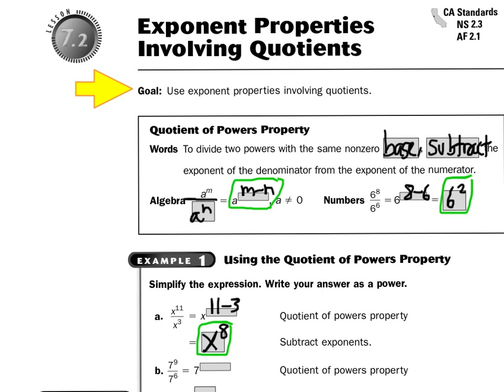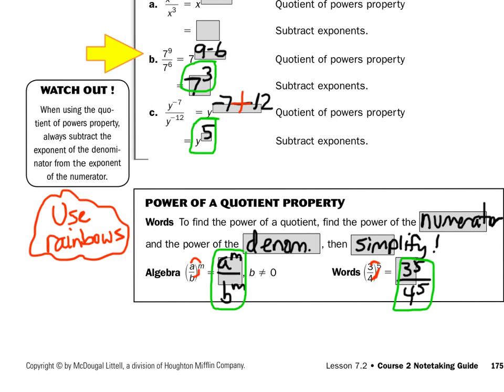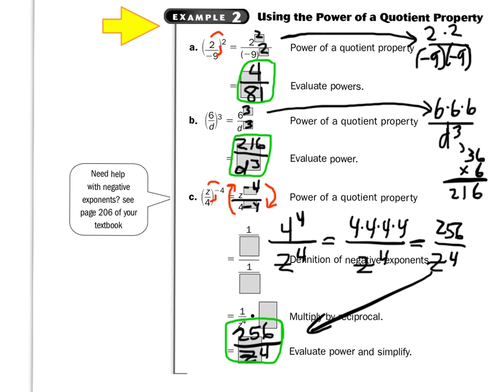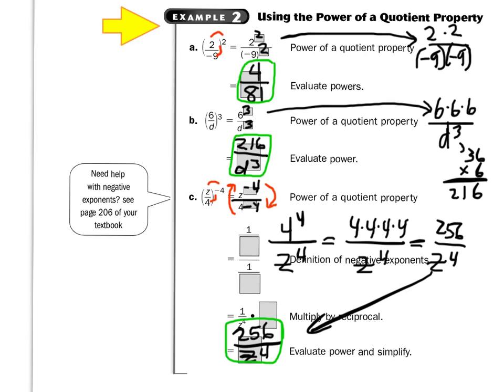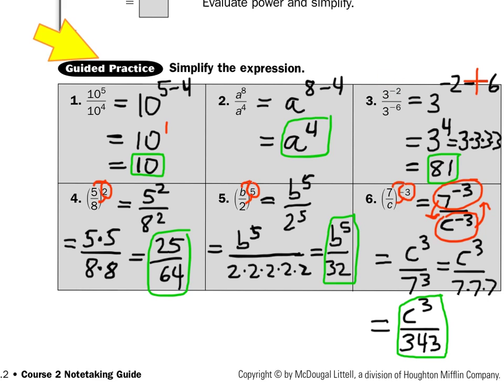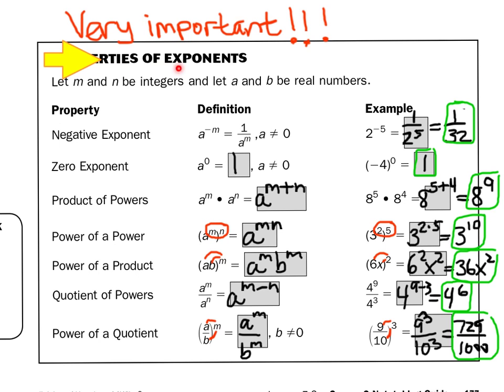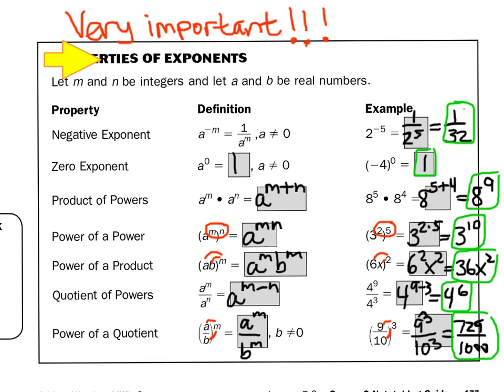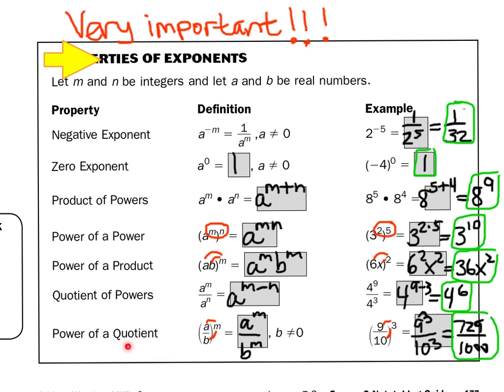M7 NOTES 7 2